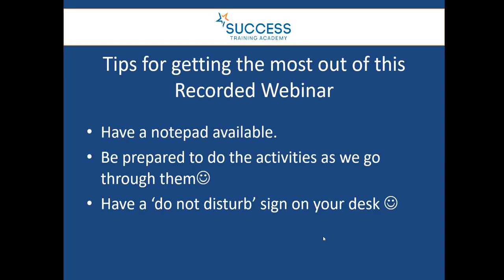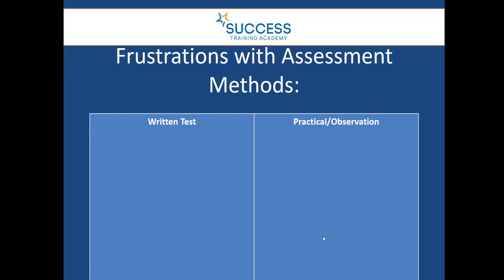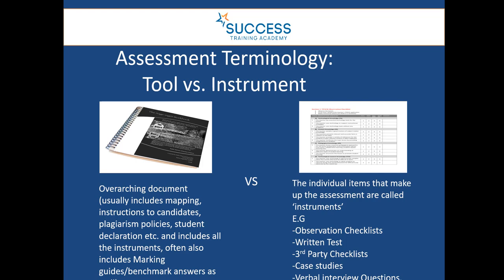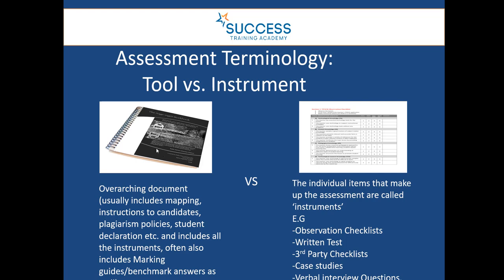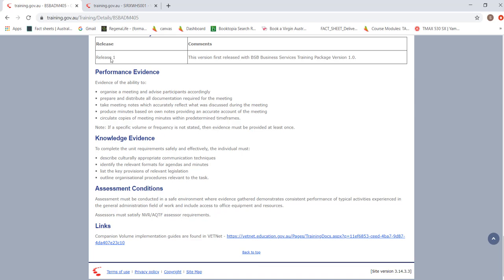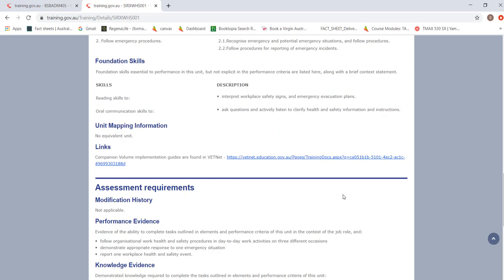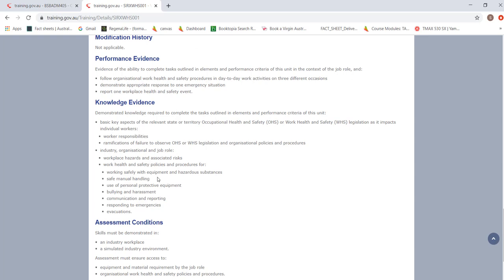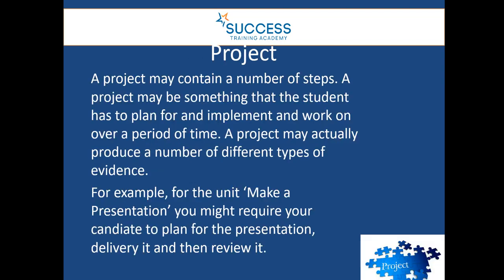STA Assessment cluster learning module 2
How to design and build assessments from units of competency.